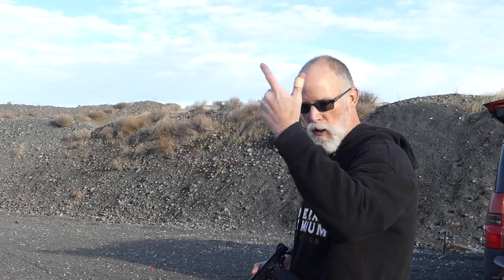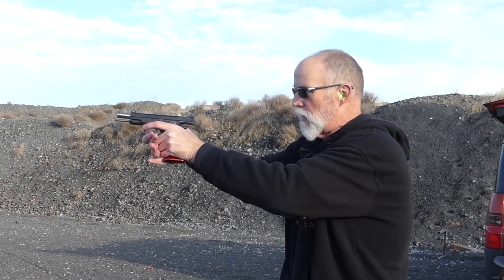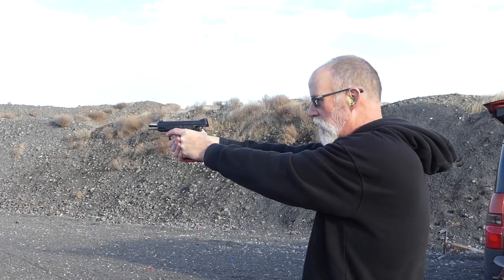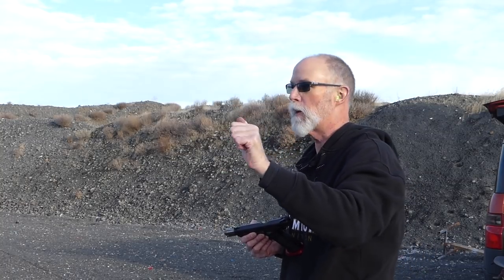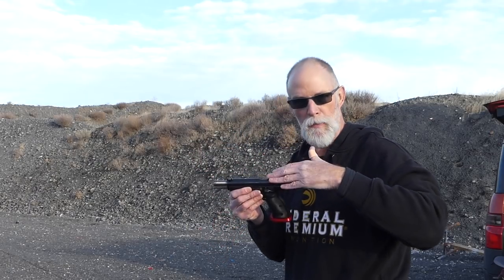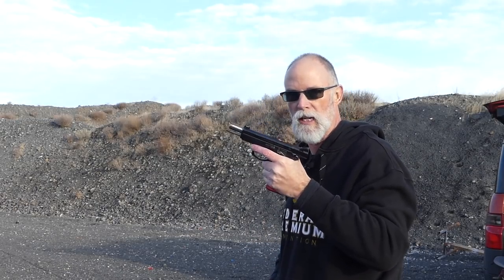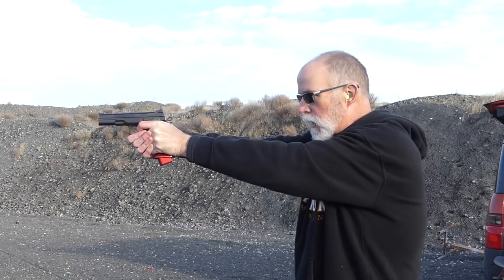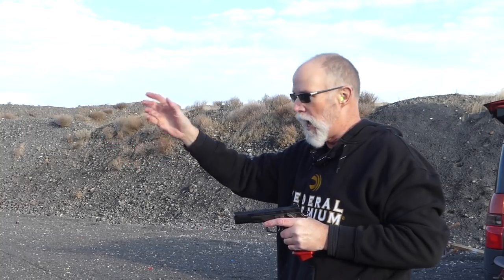Shooting Drill. Pistol Sweeper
Hey guys! I shot this for the Shooters Summit podcast.  I think you will like it and be able to learn from it.  Patrick.